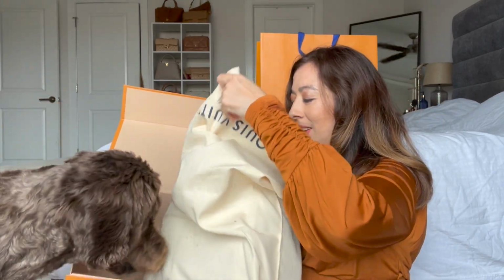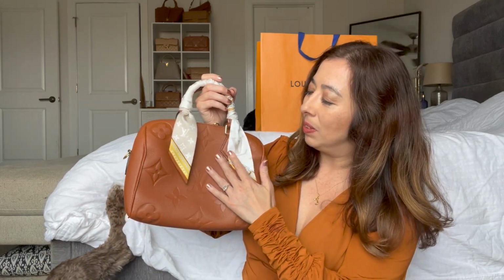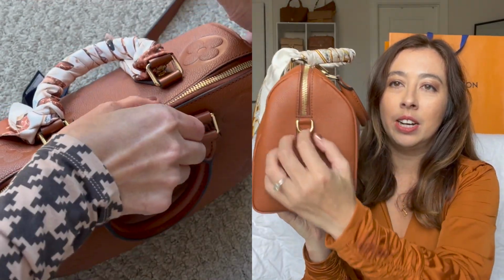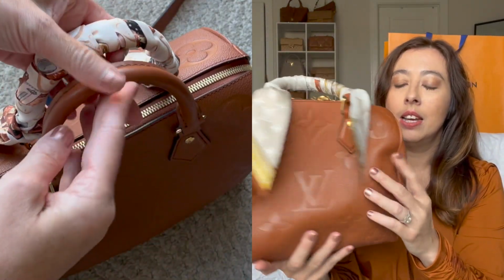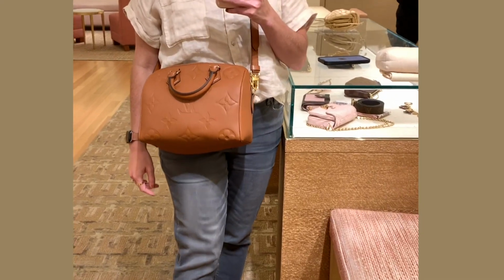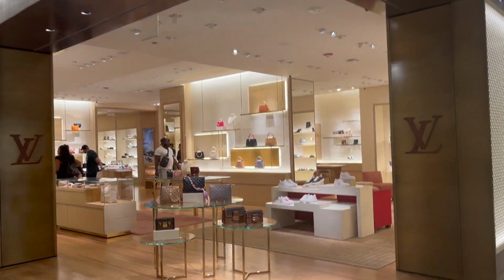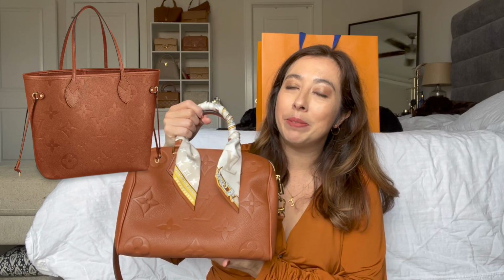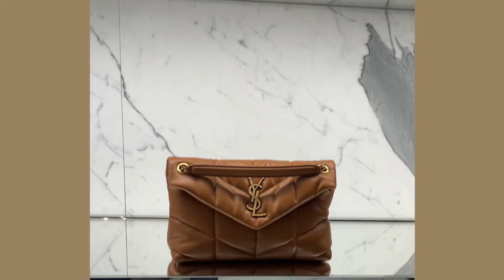Louis Vuitton Bag Unboxing I Cognac Handbag Reveal, I can't believe it!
Hi everyone! I wanted to share my latest handbag unboxing from Louis Vuitton.  What do you think of my cognac bag?

Please comments below your thoughts and videos suggestions.
Jamie